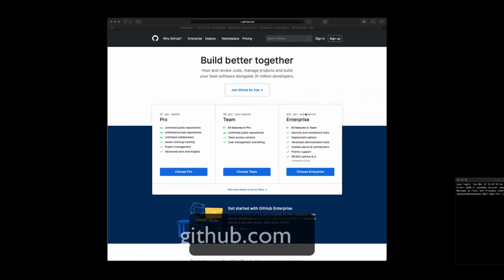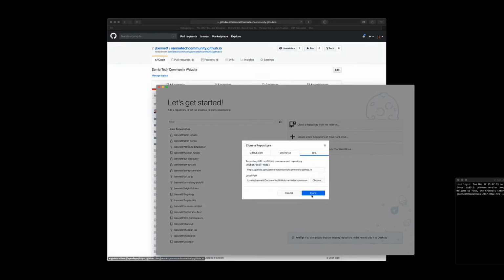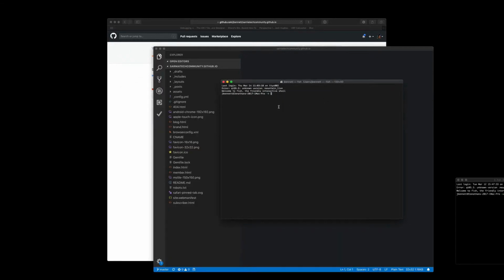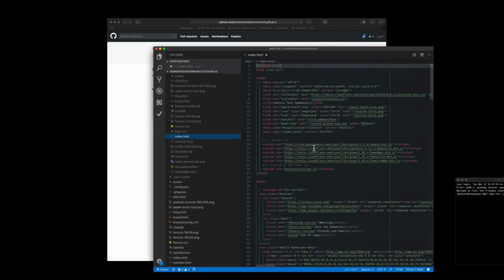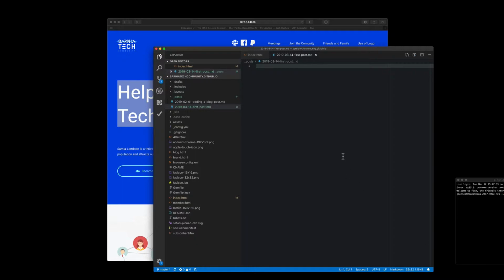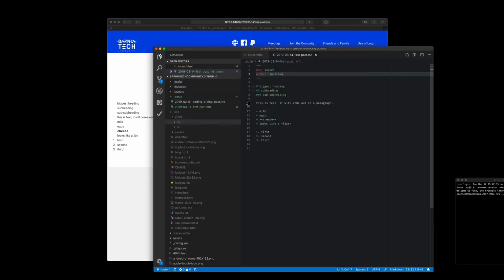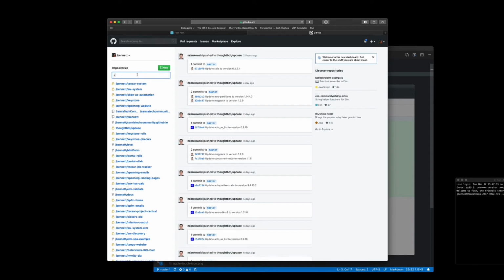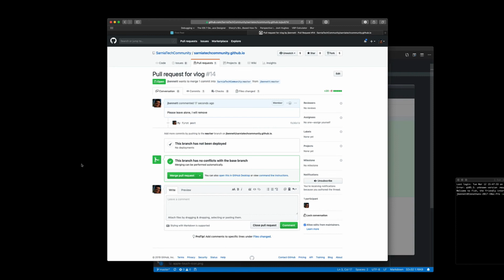Setting up Jekyll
How to setup an existing Jekyll site on your computer.